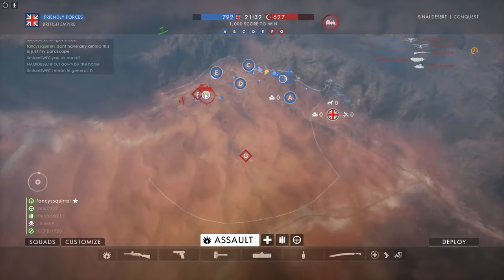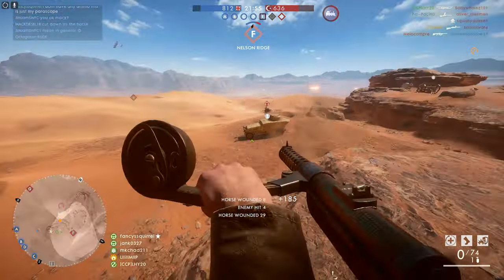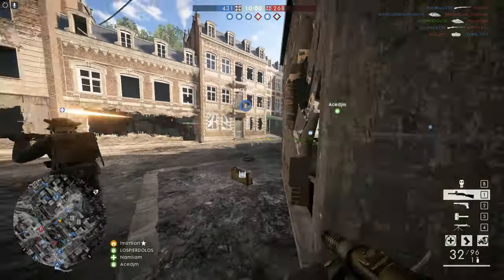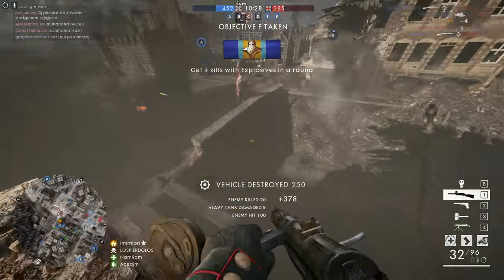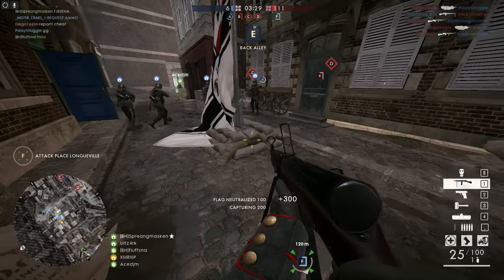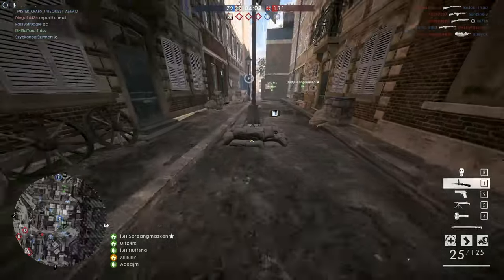Battlefield 1 - Assault | Mines and moments